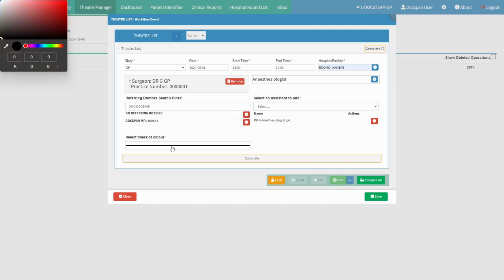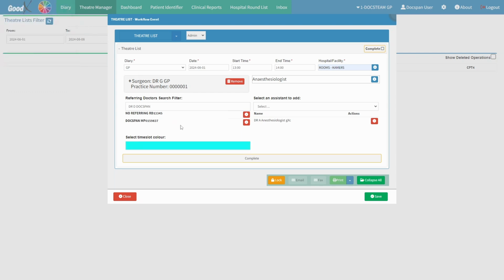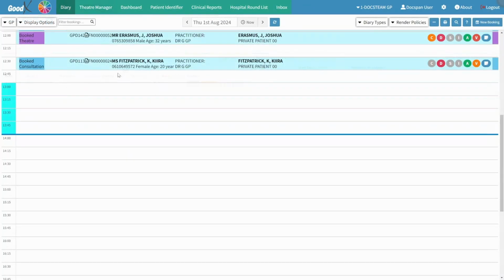GoodX Web Tutorial - How to Customise Theatre Lists Using Different Colours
▶ Goal of Tutorial Video:
The goal of this video is to show you how to Customise Theatre Lists Using Different Colours.

▶ Timestamps:
0:00​ - Introduction
0:11 - Purpose
0:34 - Theatre List - Workflow Event Screen
1:02 - Diary Screen